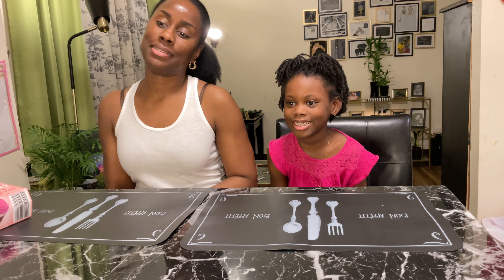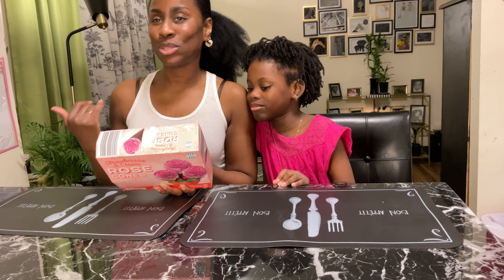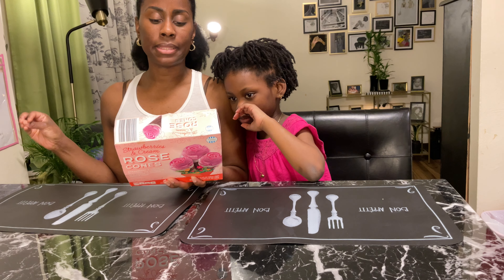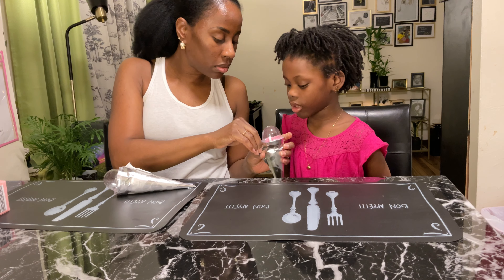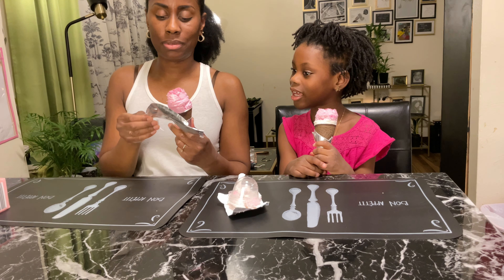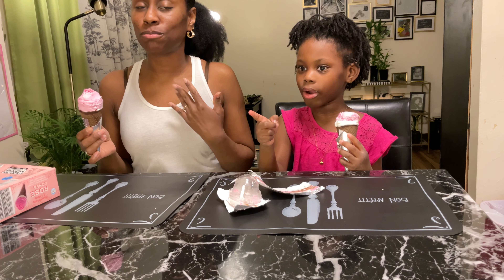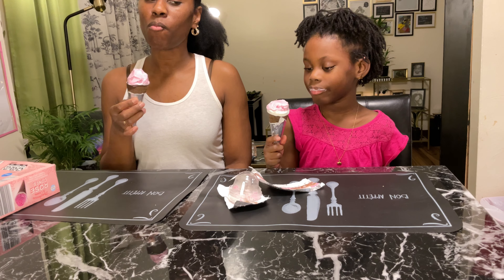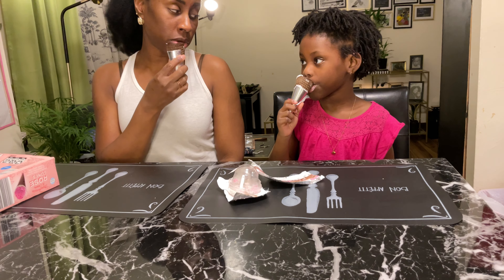Snack with us | Unboxing and trying rose cones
Snack with us as we unbox and try our rose cones from Aldi’s